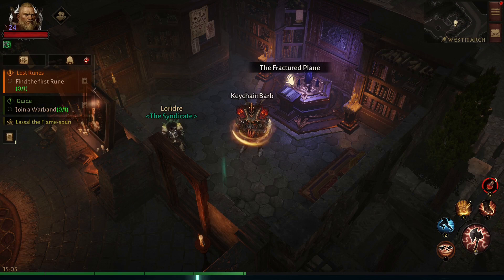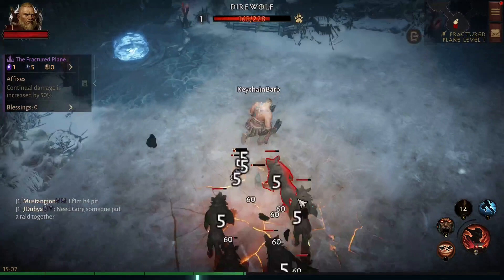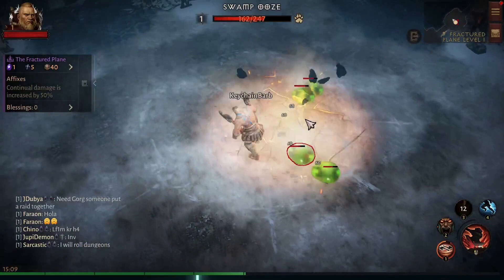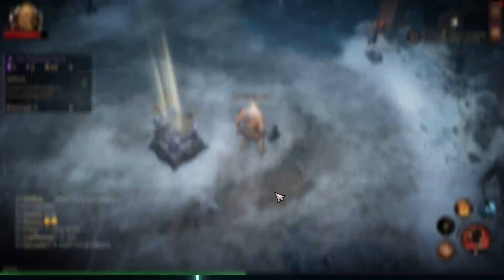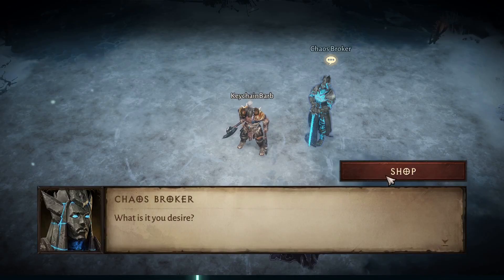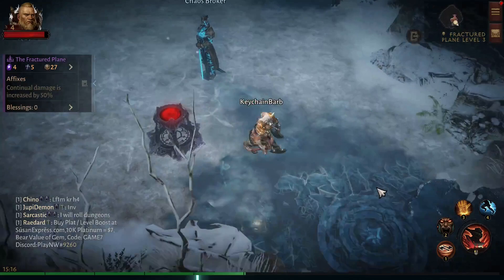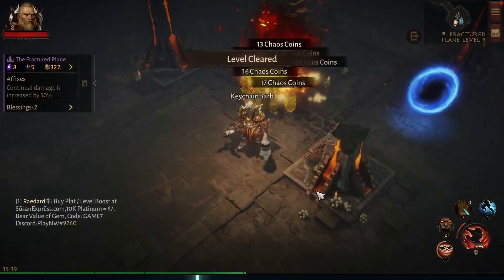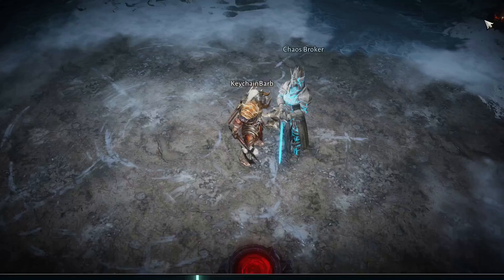Diablo Immortal - Fractured Plane Barbarian Guide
Hashtags

Chapters
00:00 - Intro
00:09 - Fractured Plane Barbarian Guide
01:35 - Level 1
5:15 - Level 3 Vendor
05:43 - Level 3 Boss
06:33 - First Blessing Choice
07:48 - Level 6 Vendor
09:01 - Level 6 Boss
09:25 - Second Blessing Choice
10:12 - Level 9 Vendor
10:33 - Level 9 Boss
11:13 - Third Blessing Choice
11:58 - Level 10 Room 1
13:44 - Level 12 Vendor
15:29 - Level 12 Boss
16:38 - Fourth Blessing Choice
17:05 - Level 13 Room 1
18:45 - Level 15 Vendor
19:20 - Level 15 Boss
21:00 - Cleared
22:30 - Closing Comments